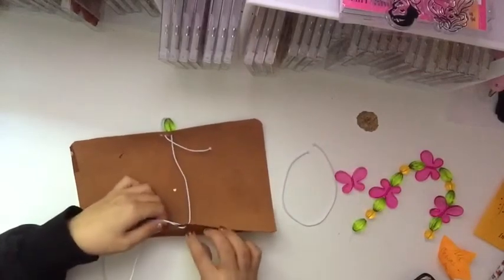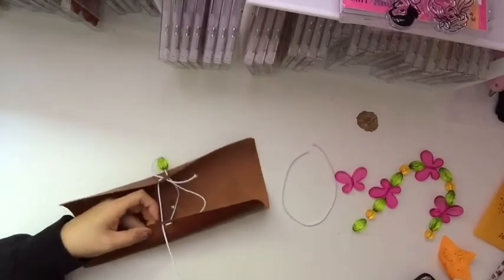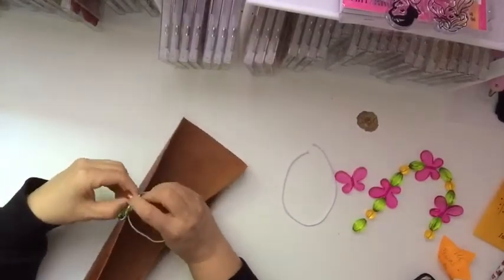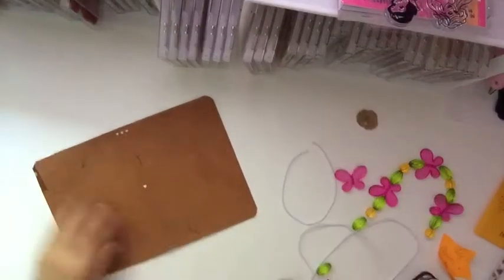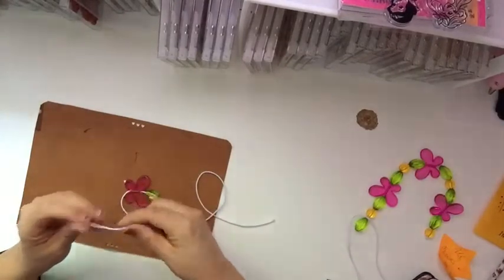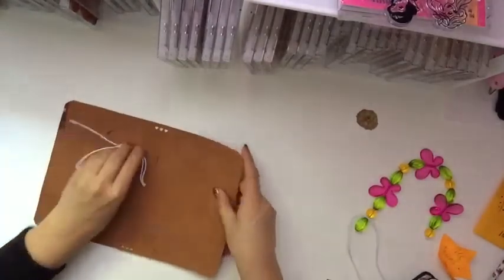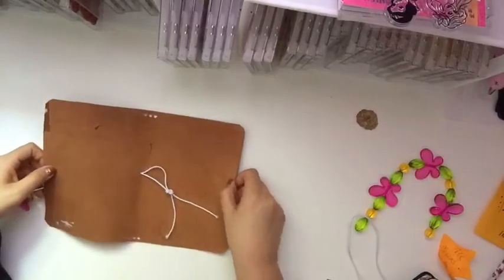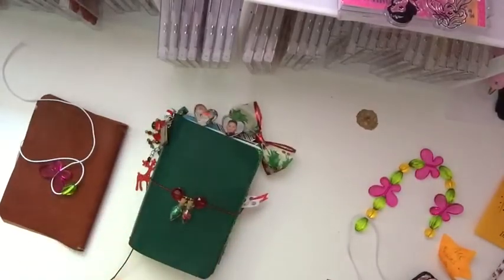How to Loop ur Fauxdori Travelers Notebook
How to loop your elastic through your fauxdori travelers notebook